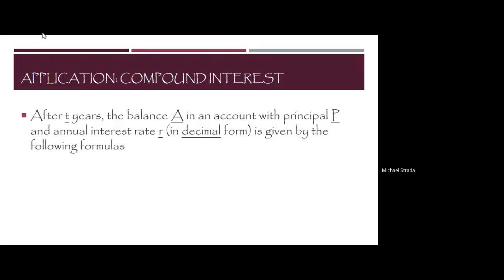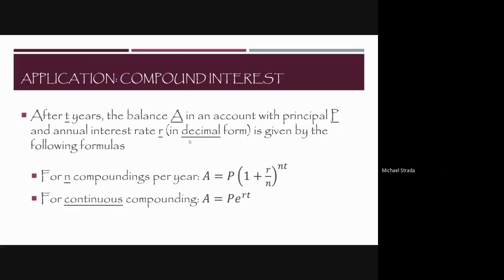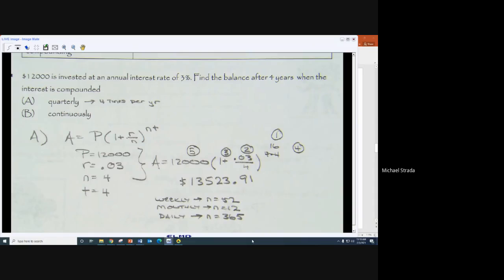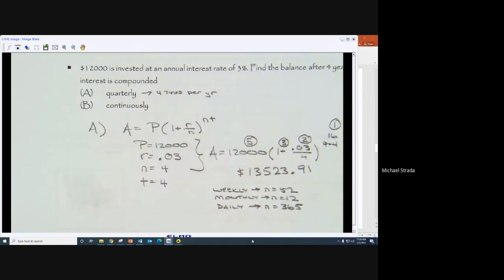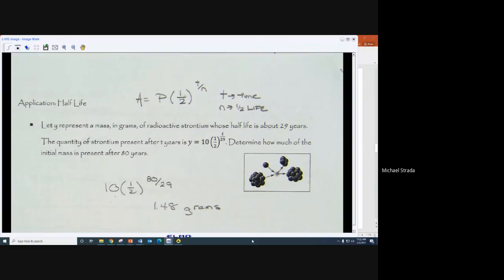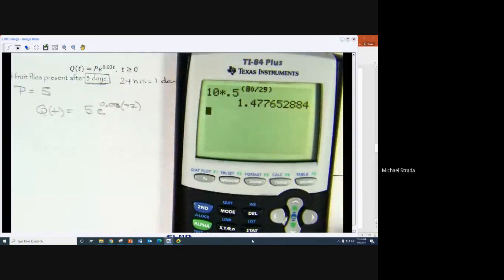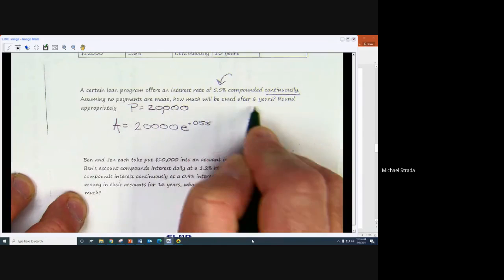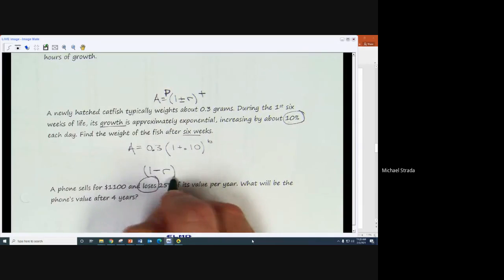Feb 3 Per 5